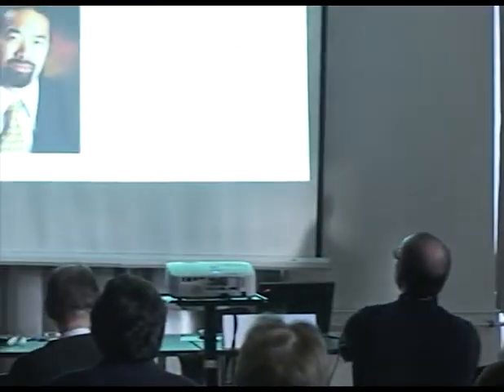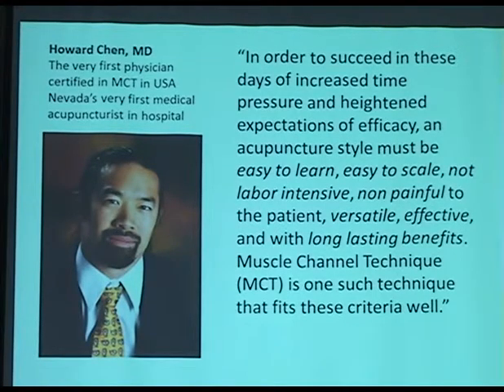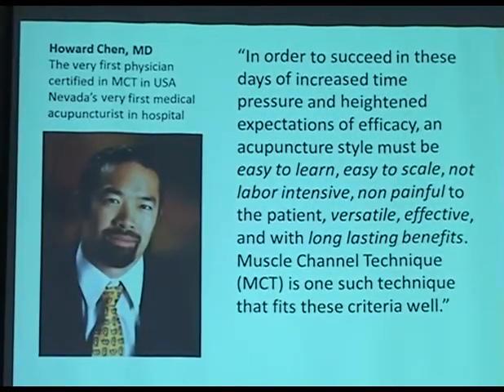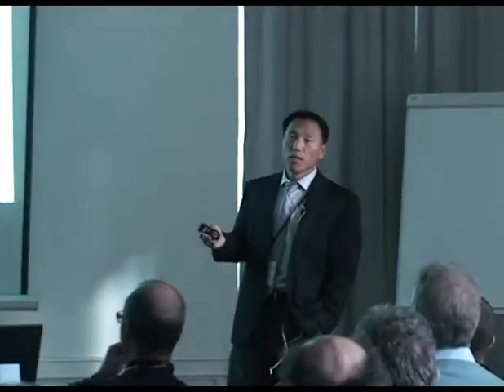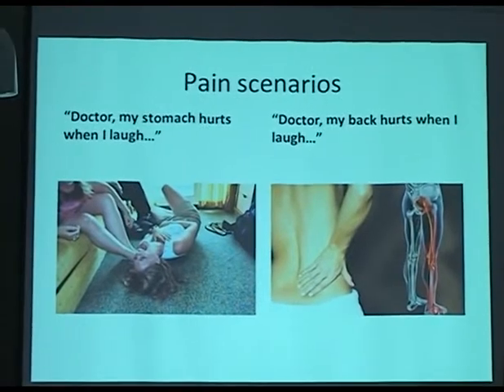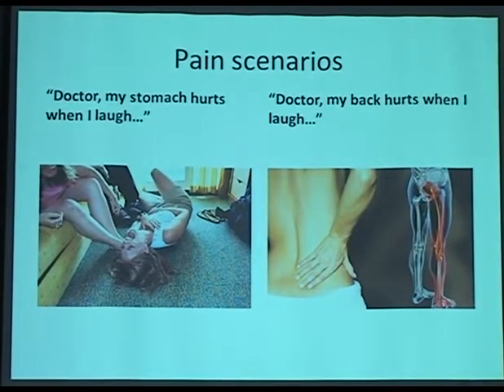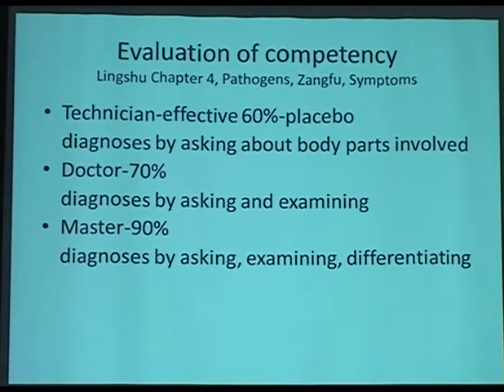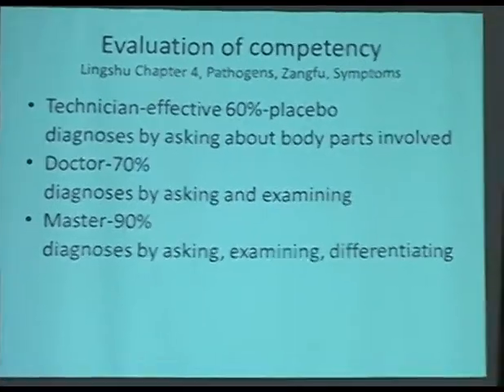Frank He: Pain Management in Sports Medicine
Dr. He talks about the different channels and how to use channels as an additional part of the diagnosis. Then you select access points and anchor points for the MCT in each section of the body. Dr. He combines the channel knowledge with anatomy knowledge and the type of indication. You will learn a lot of practical advices for each muscle channel and Mr. He explains why he chose which points.

Here you can find a book, that suits very well: Acupuncture Points and Channel Energetics, by Hamid Montakab